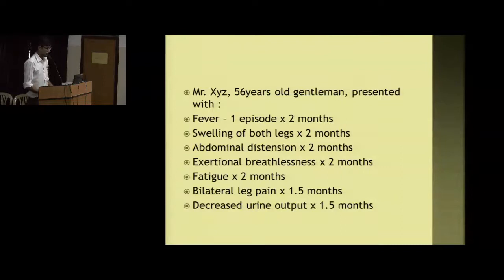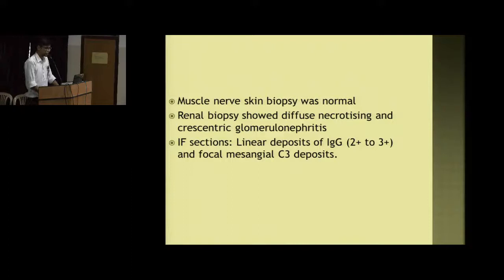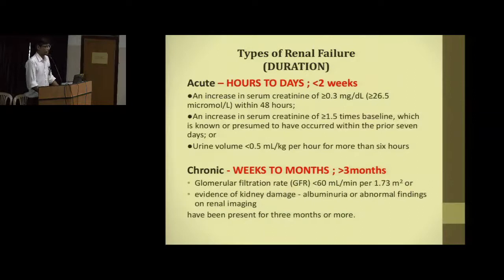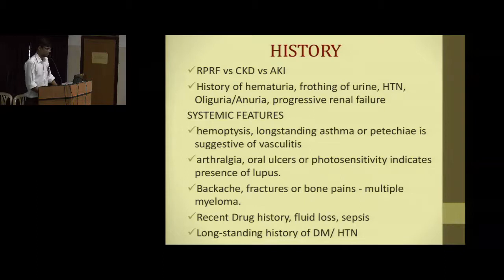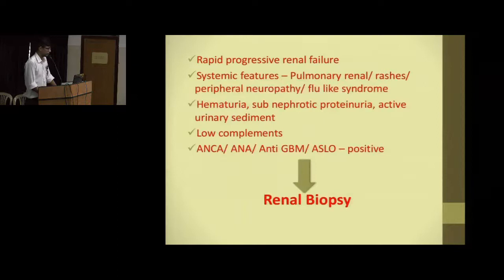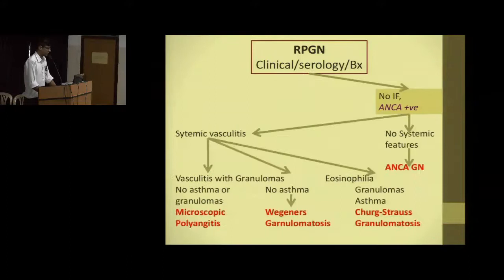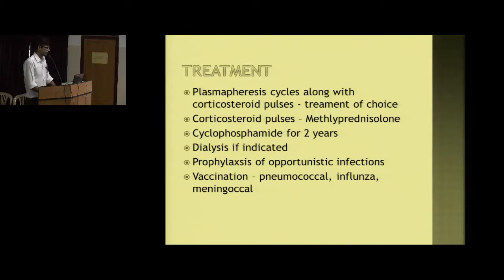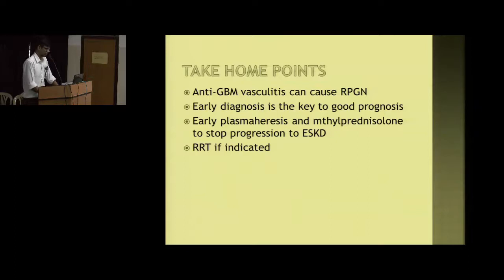Puffed up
Clinical Meeting